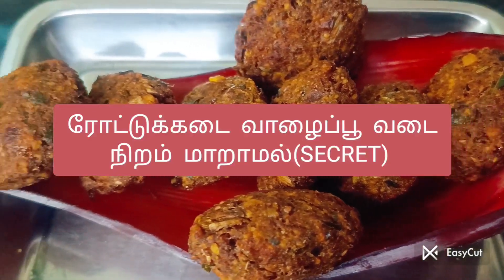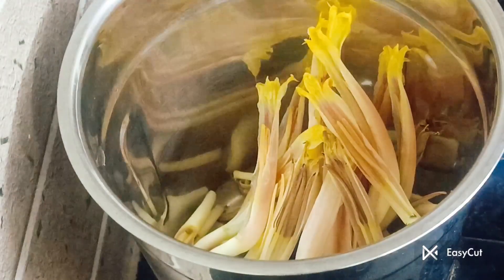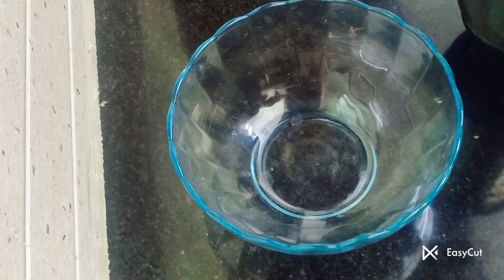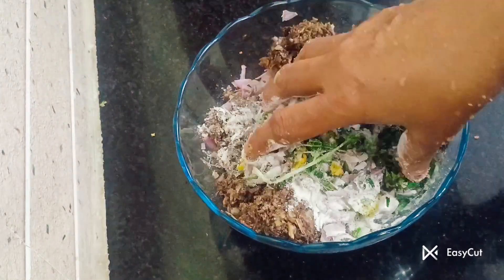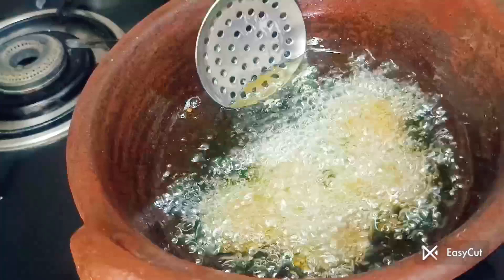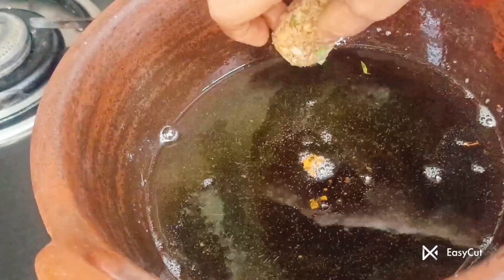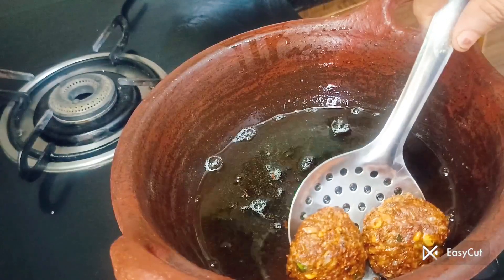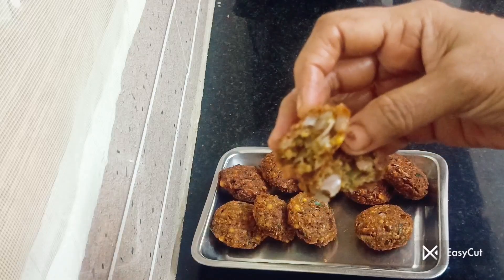ரோட்டுக்கடை வாழைப்பூ வடை நிறம் மாறாமல் (SECRET) banana flower vadai சின்ன TIPS உடன் CRISPY வடை..